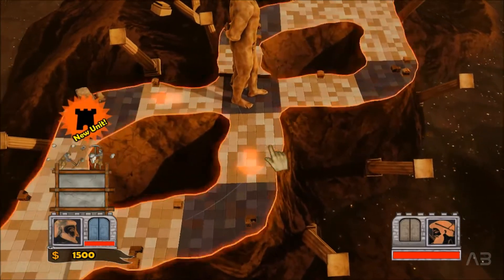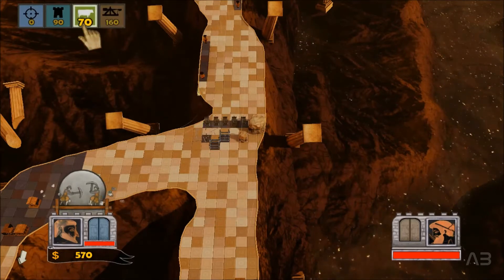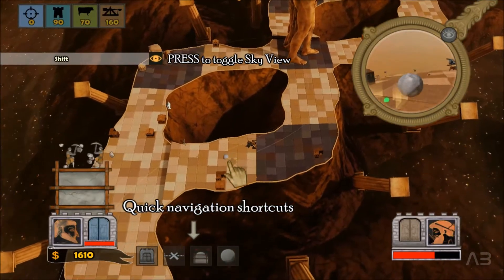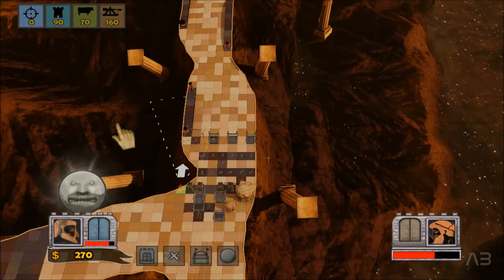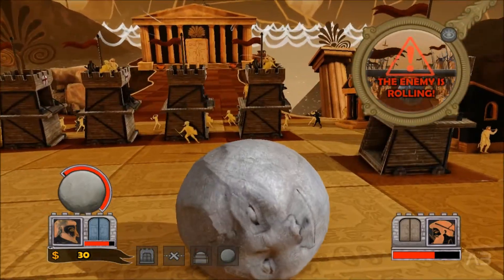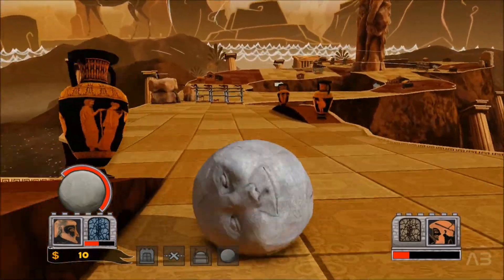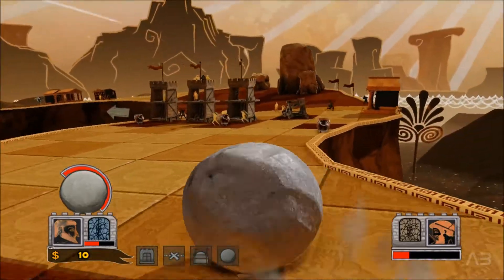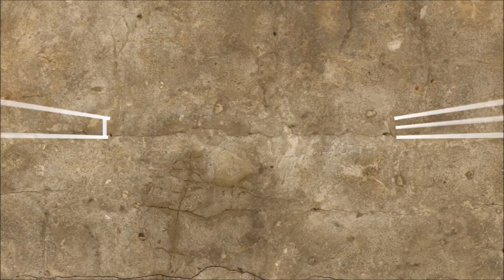Rock Of Ages: Sparta Walkthrough / Cocky Achievement Guide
Description:
In this video i am showing you how the sparta level looks like. Starting from this level and for every level now on we can collect 3 golden keys, so i am showing you them for the sparta level. Also in the video i am accomplishing the cocky achievement. I really believe that is the most appropriate level to complete this achievement, thats only my opinion of course.

"The Beach" by Platinum Butterfly (feat. Debizzo)

I have been given the permission from the ACE team to make these videos. Please visit ACE team site for more games: